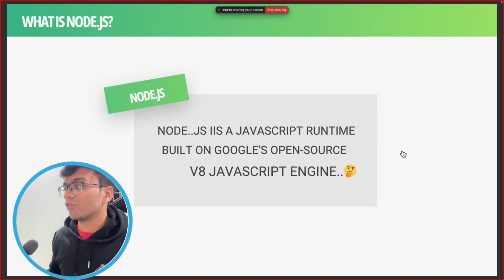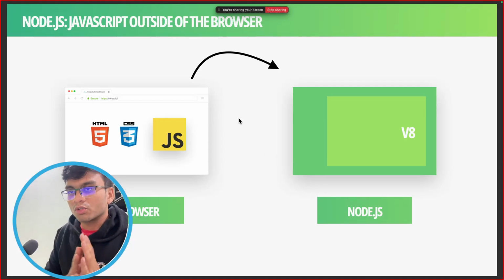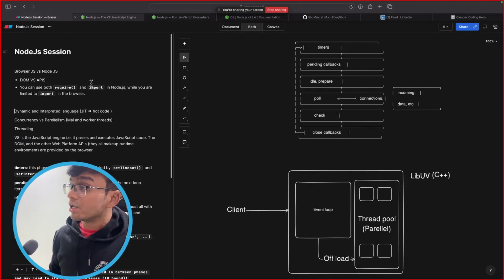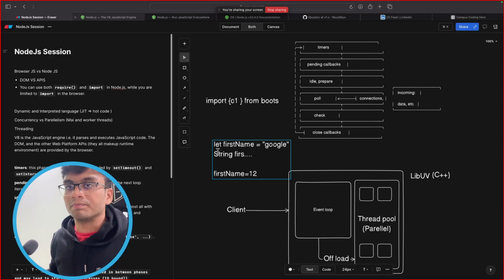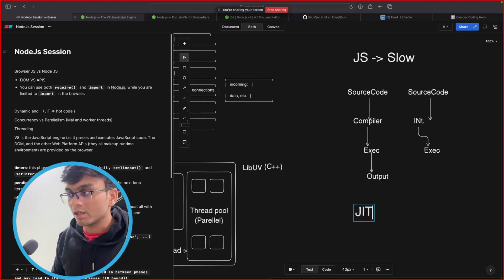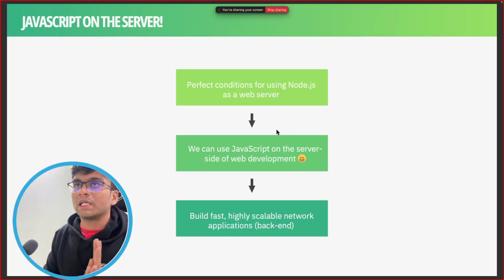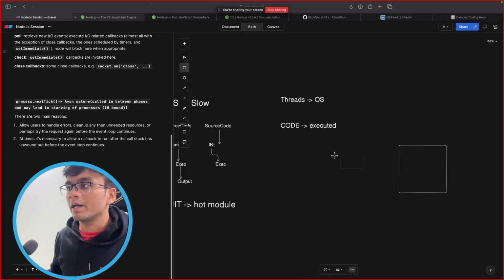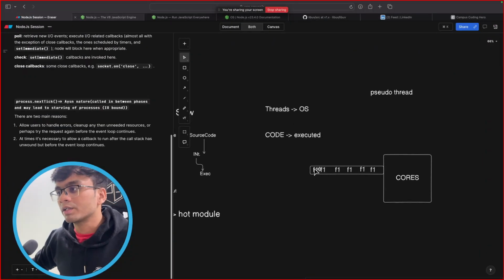Introduction to NodeJS fundamentals : Threads, Interpretar, V8 engines, LibUV, Execution Runtime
🚀 Welcome to Coding Hero Sessions!

In this session, we'll take a deep dive into Node.js Fundamentals, covering:
✅ Threads: Understanding the thread pool and how Node.js handles tasks.
✅ Interpreter: What makes JavaScript an interpreted language?
✅ V8 Engine: The powerhouse behind JavaScript's speed and execution.
✅ LibUV: The magic of asynchronous I/O in Node.js.
✅ Execution Runtime: Explore how JavaScript code is executed in Node.js.

Whether you're a beginner or looking to sharpen your Node.js skills, this session is packed with insights to level up your understanding of how Node.js works under the hood. 💻✨